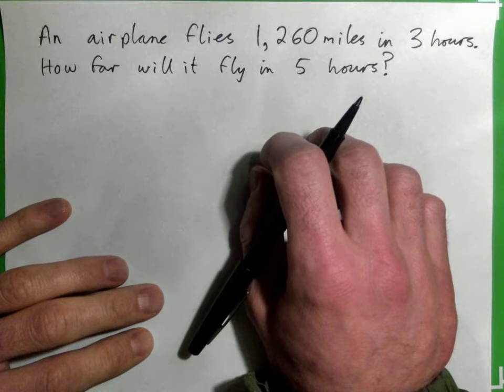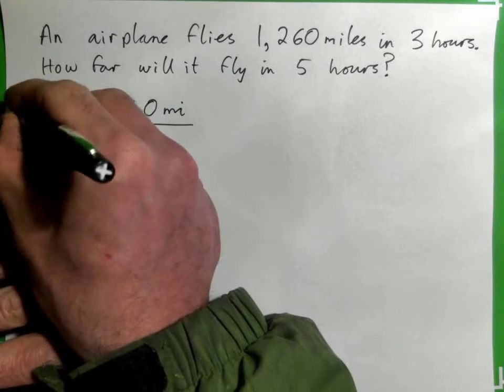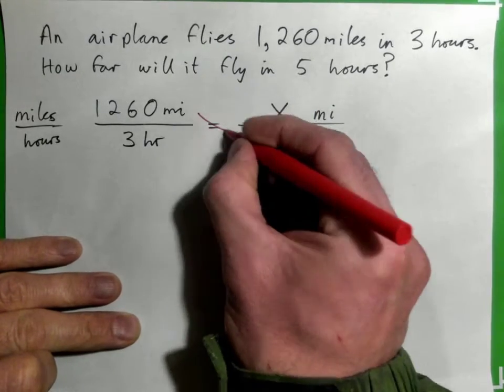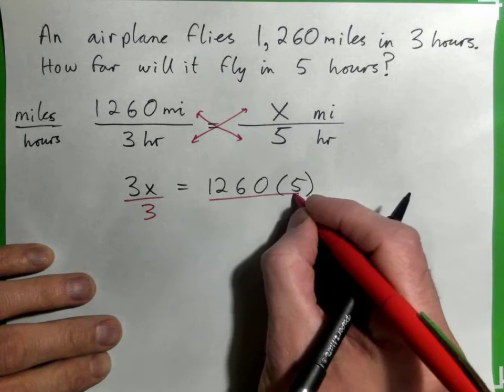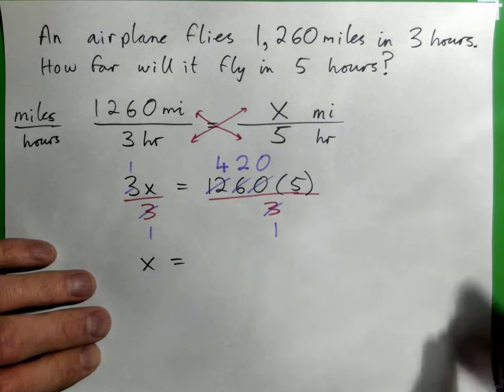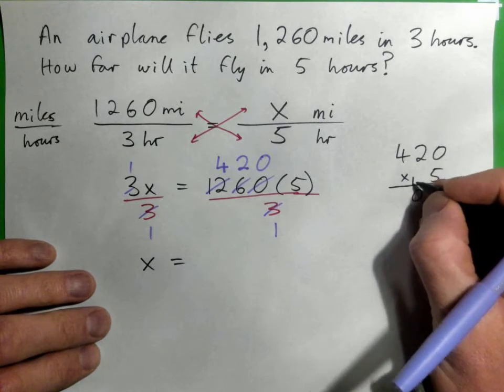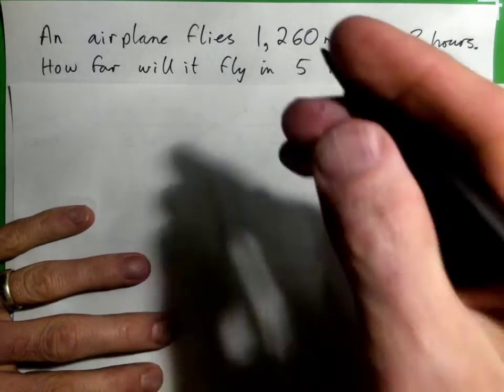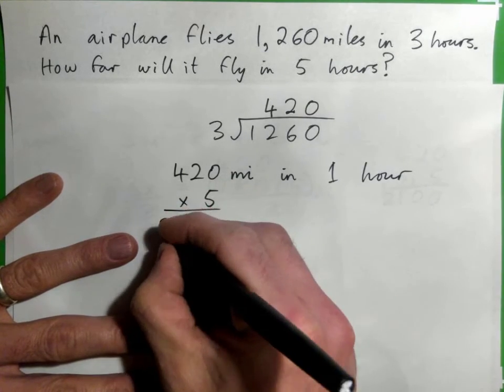Proportion of Airplane Speed